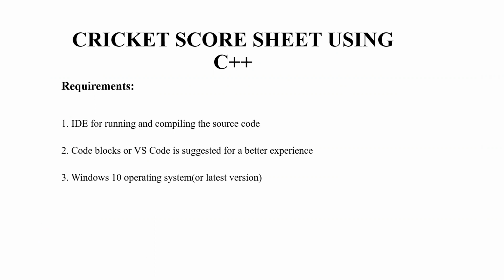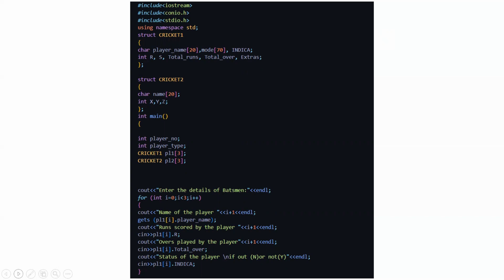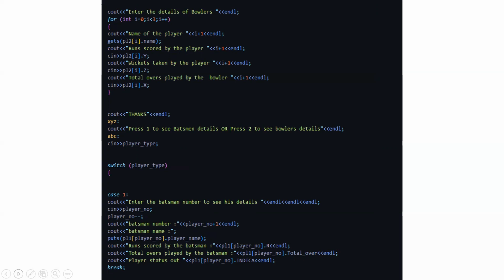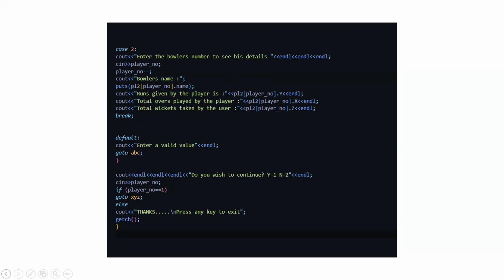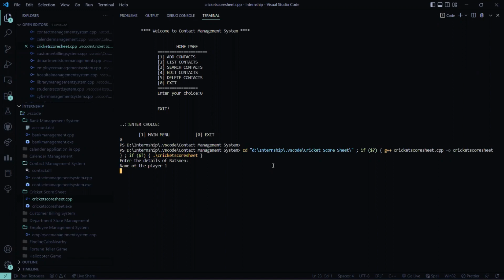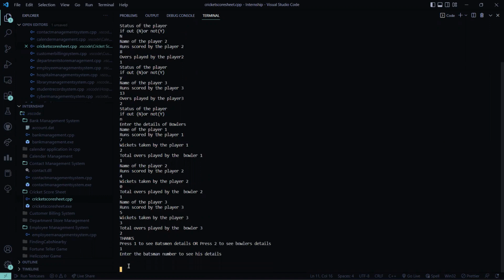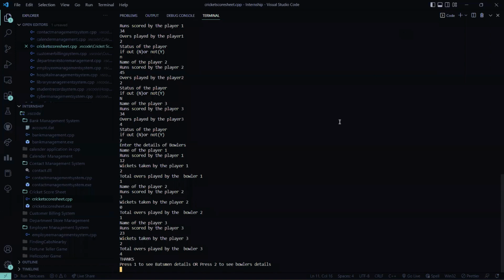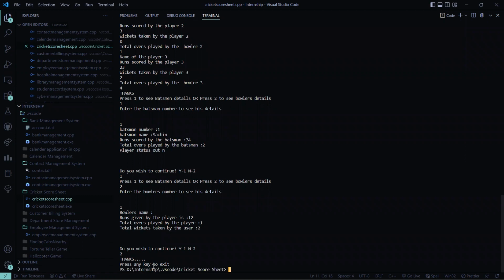Cricket Score Sheet With C++ | C++ Project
In this tutorial, we'll show you how to build a simple cricket score sheet using C++. Whether you're a cricket enthusiast or just looking to improve your coding skills, this video will guide you through the process step-by-step.

We'll cover the basics of C++ programming and demonstrate how to create a score sheet that can track the runs, wickets, and overs for two teams. By the end of this video, you'll have a fully functional cricket score sheet that you can use to keep score in your own games. Don't miss out on this fun and informative tutorial!

Are you a cricket enthusiast looking to build your own score sheet? Or perhaps you're interested in improving your C++ programming skills? Either way, this tutorial is for you! In this comprehensive video guide, we'll walk you through the entire process of building a simple cricket score sheet using C++.

We'll start with the basics of C++ programming, including data types, operators, and control structures. From there, we'll demonstrate how to create a score sheet that can track the runs, wickets, and overs for two teams. We'll cover essential topics like input/output, arrays, functions, and loops, showing you how to put them all together to create a functional score sheet.

By the end of this tutorial, you'll have a complete understanding of how to use C++ to create a cricket score sheet that can be used for scoring in your own games. Plus, you'll have gained valuable programming skills that can be applied to future projects. Don't miss out on this informative and fun tutorial - start building your own cricket score sheet with C++ today!